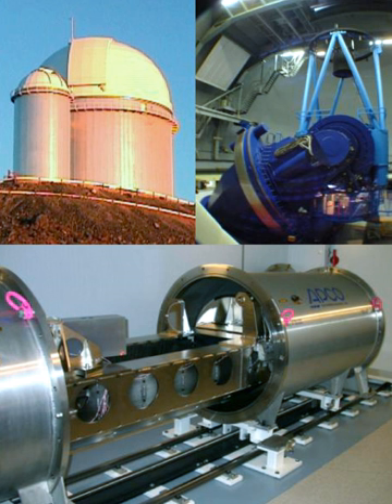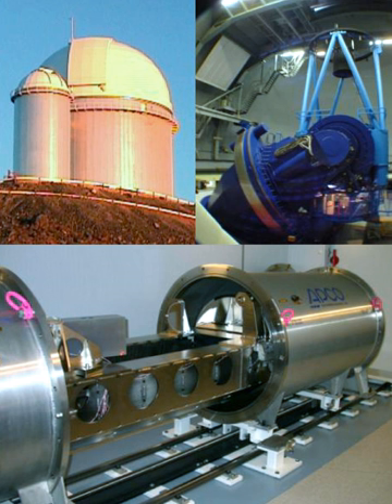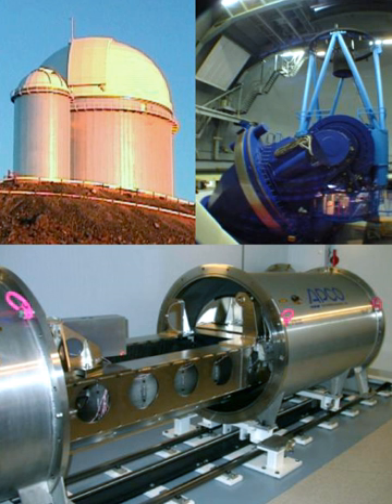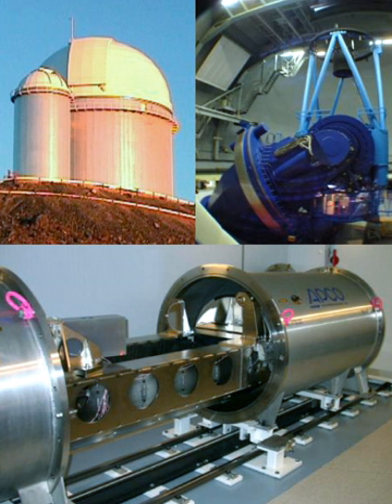High Accuracy Radial Velocity Planet Searcher | Wikipedia audio article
00:00:40 1 Characteristics
00:02:34 2 Discoveries
00:03:09 3 Gallery
00:03:18 4 See also

- Socrates

SUMMARY
The High Accuracy Radial Velocity Planet Searcher (HARPS) is a high-precision echelle planet-finding spectrograph installed in 2002 on the ESO's 3.6m telescope at La Silla Observatory in Chile. The first light was achieved in February 2003. HARPS has discovered over 130 exoplanets to date, with the first one in 2004, making it the most successful planet finder behind the Kepler space observatory. It is a second-generation radial-velocity spectrograph, based on experience with the ELODIE and CORALIE instruments.